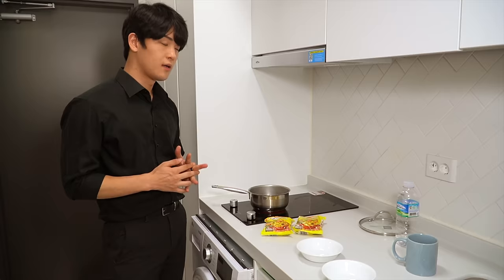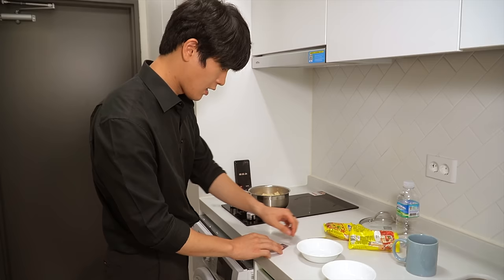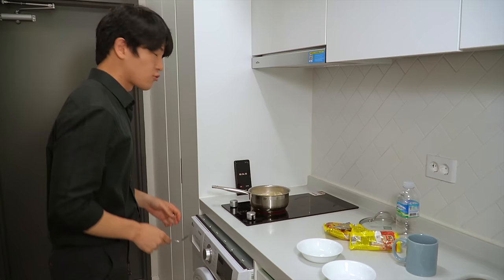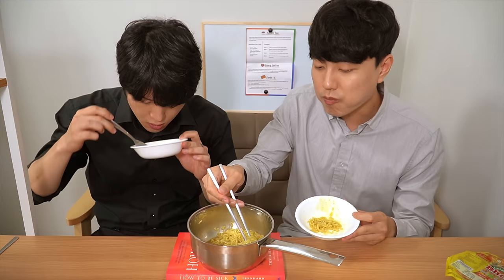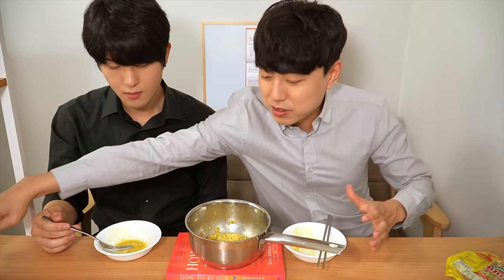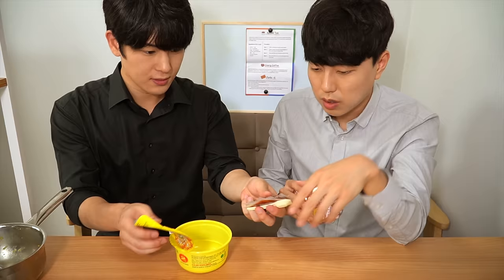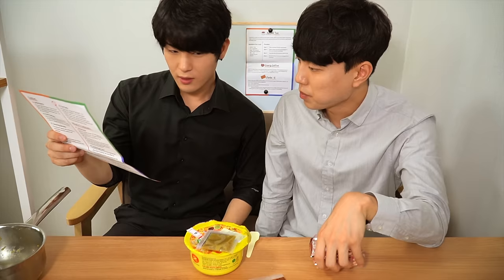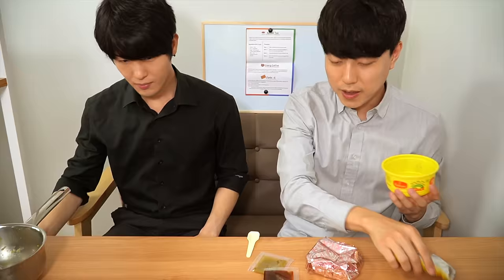Korean Try Indian Maggi Masala and Fatafat Bhel FIRST TIME | Indian Instant Noodle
We know many of you were waiting for this.. Korean Dost finally tried Maggi and Bhel, Indian instant snacks! Did we like them...? check the video out!

➡️ New To Korean Dost?

Carefree Melody by Twin Musicom (twinmusicom.org)